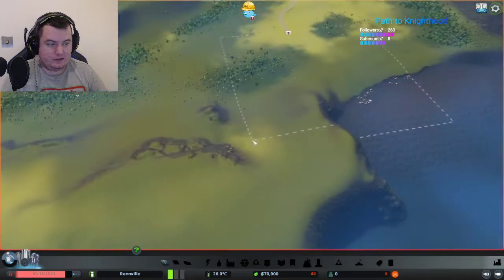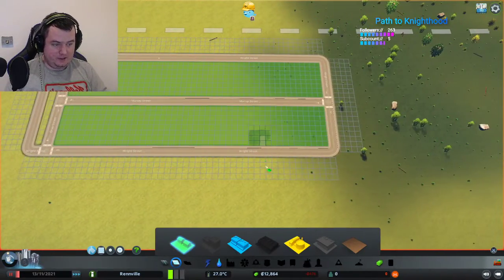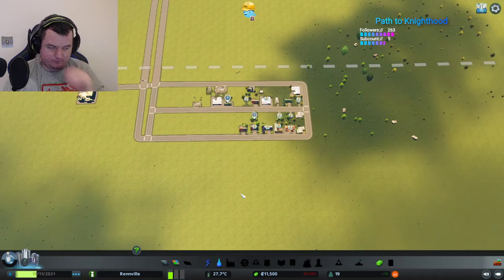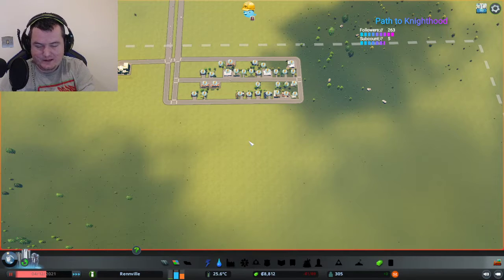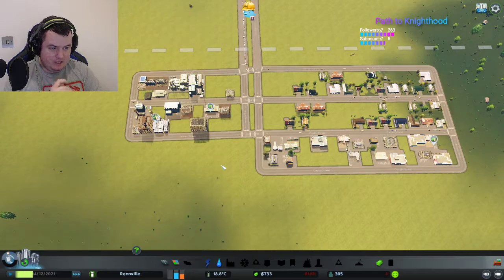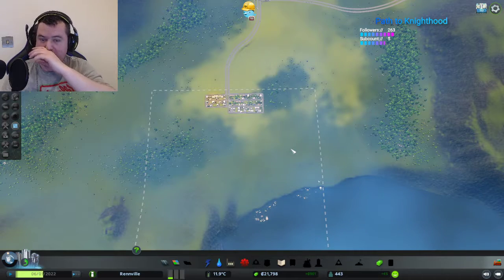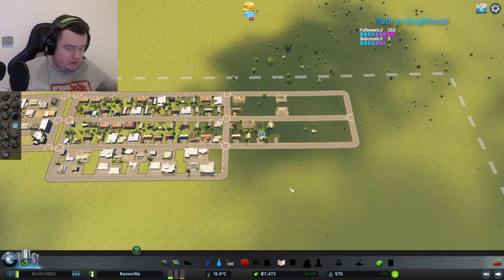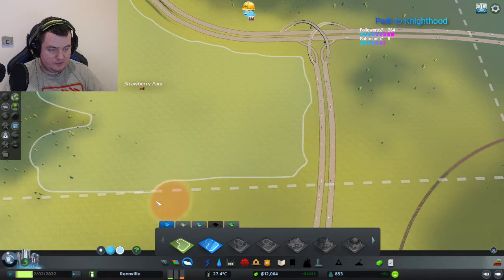Cities: Skylines Quick Start Guide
A quick video that shows how I quickly start a city so I can start planning and moving onto other parts.

This is taken from a Twitch livestream where I make 99% of my content. Follow me there at